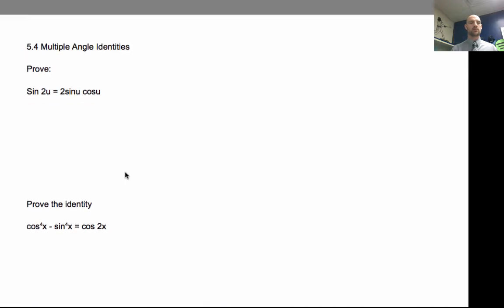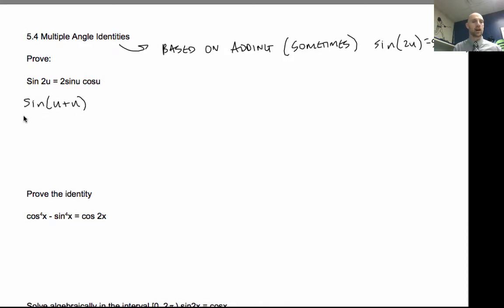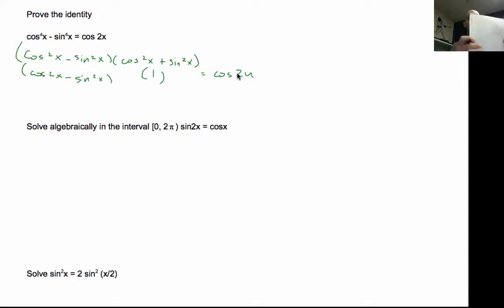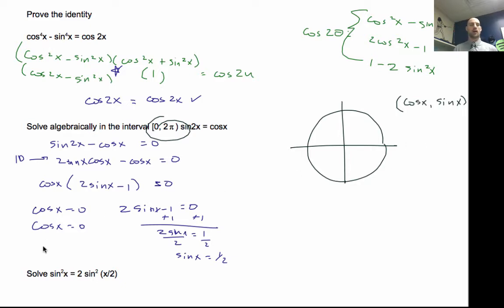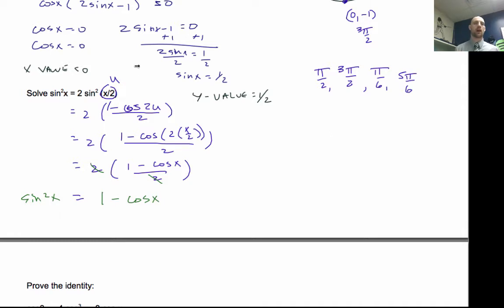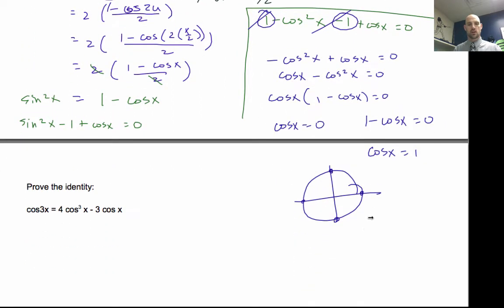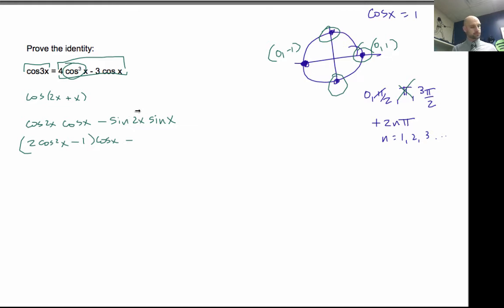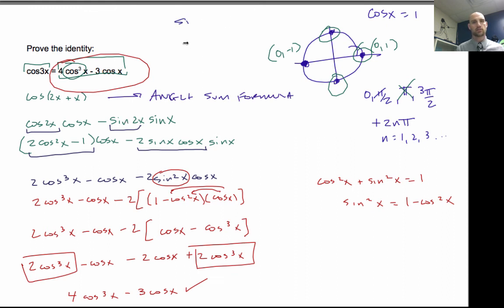5-4 Multiple Angle Identities